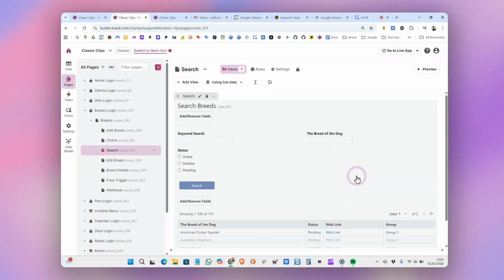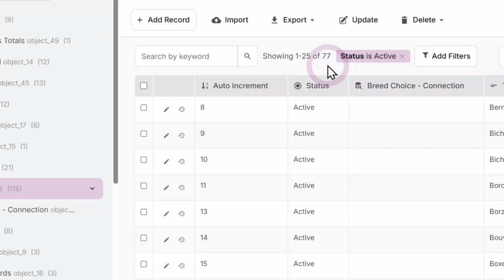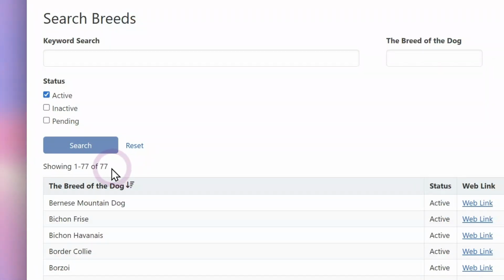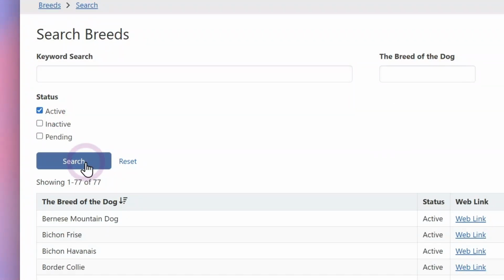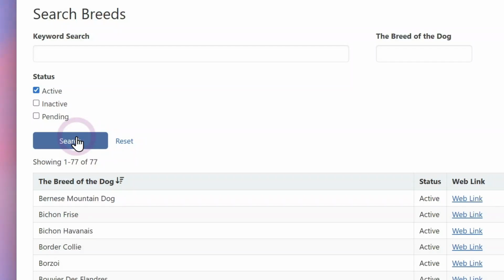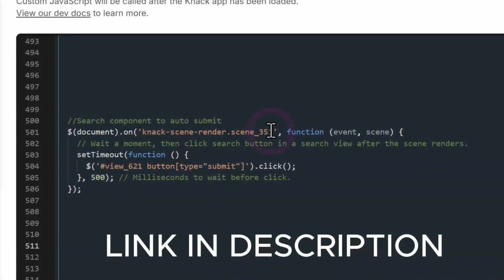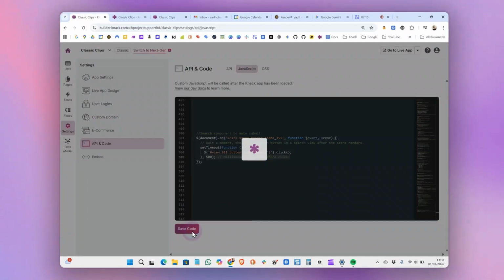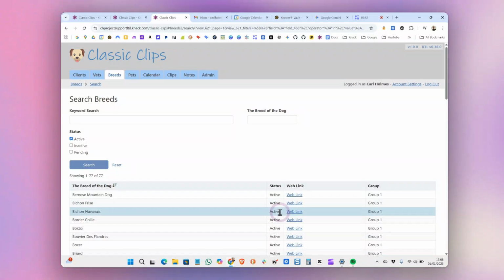How to Auto-Run Search Views in Knack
Is your Knack search view acting as a barrier rather than a bridge?

By default, Knack often requires users to manually click "Search" even when default filters are set. This creates unnecessary friction. In this tutorial, I show you how to use a tiny snippet of JavaScript to "press the button" automatically when the page loads—making your app feel faster and more intuitive.

✅ Why Knack doesn’t auto-filter by default (even with default values).
✅ How to use the "Show results to start" setting effectively.
✅ The Solution: A simple code snippet to trigger the search on page render.

It’s great to be back sharing these insights with you all again.